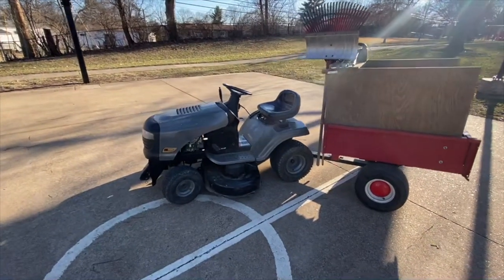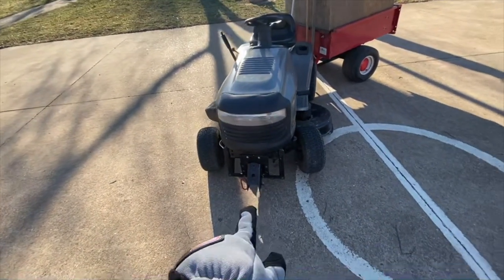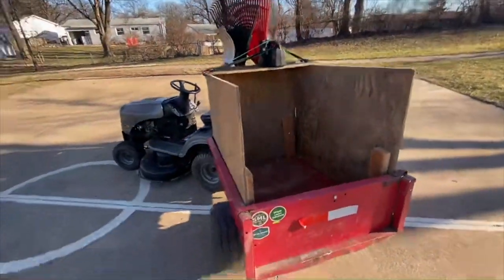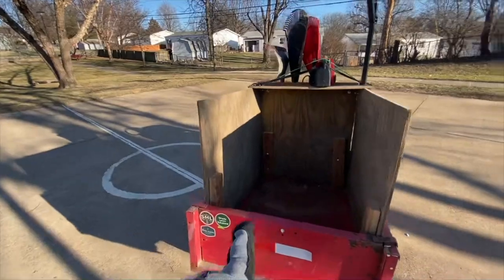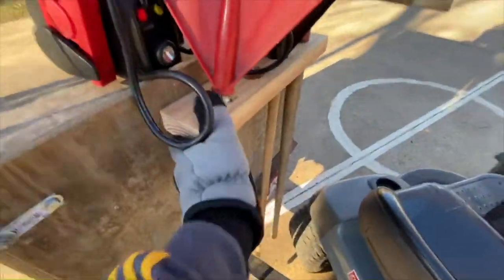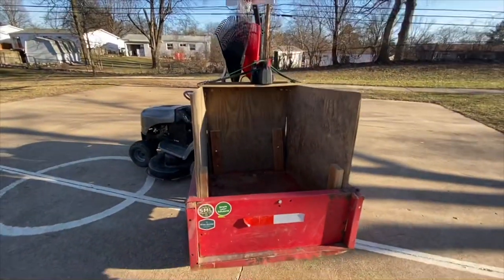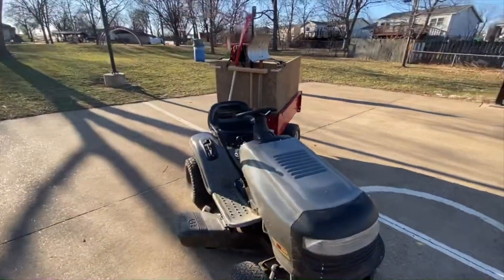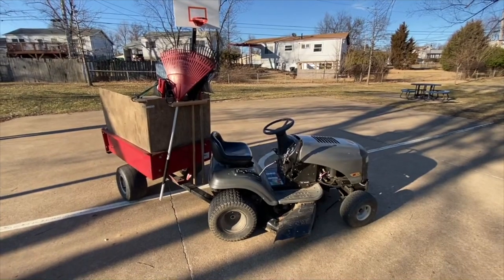Warren's 2021 Lawn / Snow Care Set Up With New Additions!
My 2021 Lawn Care Set Up. When I made this video there was some stuff that I haven't had from now but I will make a follow up video on that.